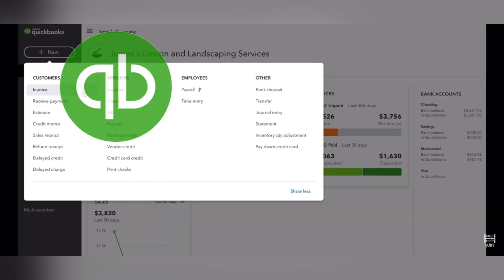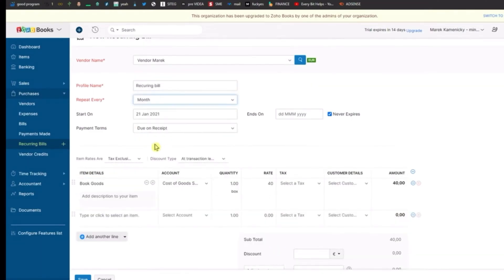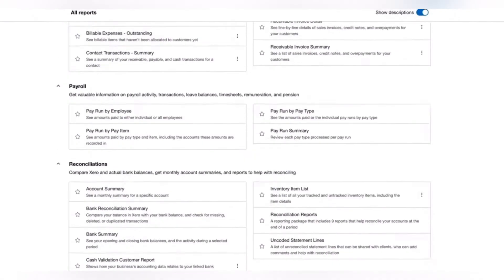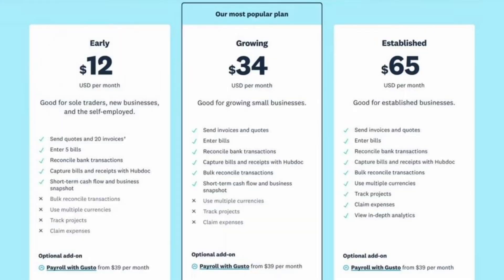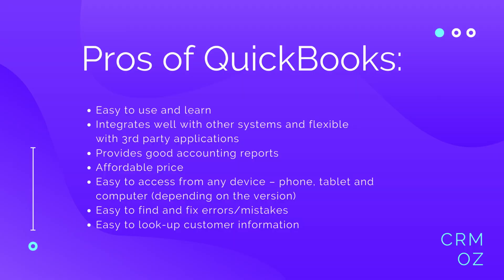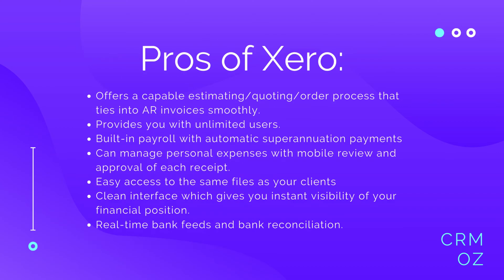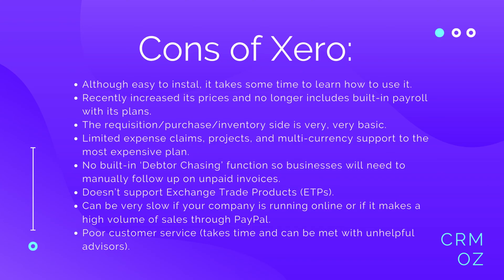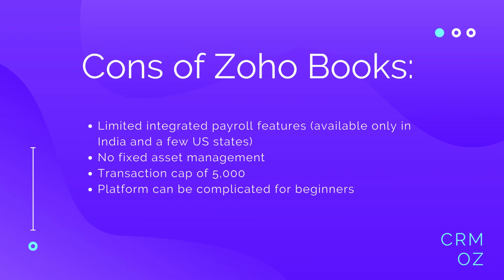Zoho Books vs Quickbooks vs Xero comparison in 10 minutes!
In this video, we compare three of the most popular accounting software: Zoho Books, Quickbooks, and Xero. These software are designed to help small, medium, and large businesses keep track of their finances. We explore the features, pricing, and pros and cons of each software to help viewers make an informed decision about which software might be best for their business.

Time codes
0:00 - 1:00 Intro
1:01 - 1:35 Quickbooks features
1:36 - 2:30 Zoho Books features
2:31 - 3:00 Xero features
3:01 - 3:47 Zoho Books pricing
3:48 - 4:07 Xero pricing
4:08 - 4:37 Quickbooks pricing
4:38 - 5:53 Quickbooks pros and cons
5:54 - 7:15 Xero pros and cons
7:16 - 8:06 Zoho Books pros and cons
8:07 - 10:19 Conclusions
10:20 - 10:40 Outro